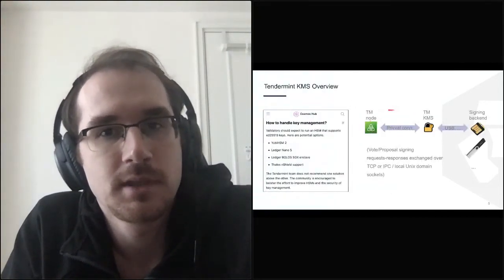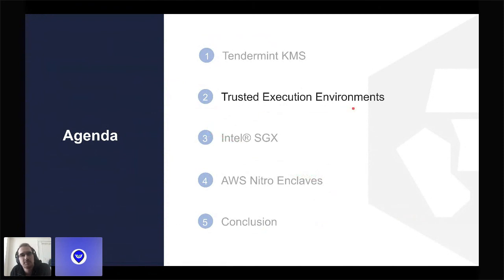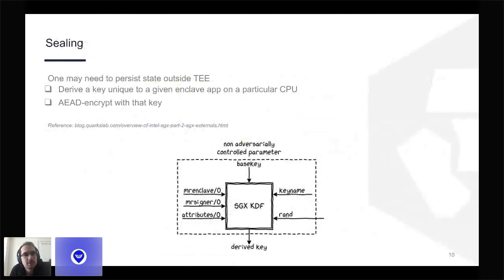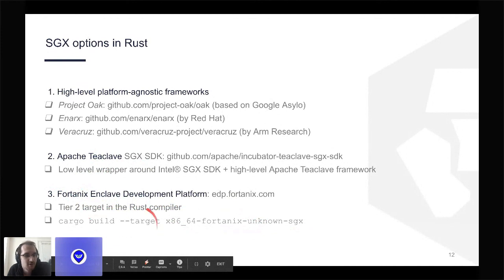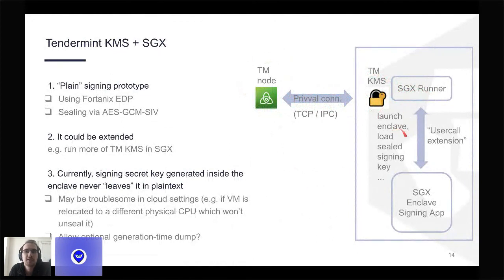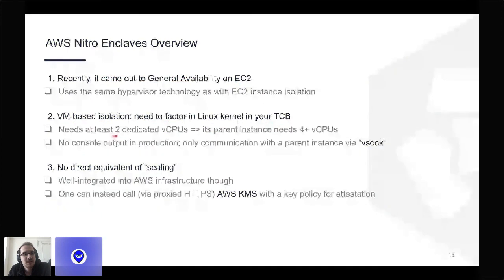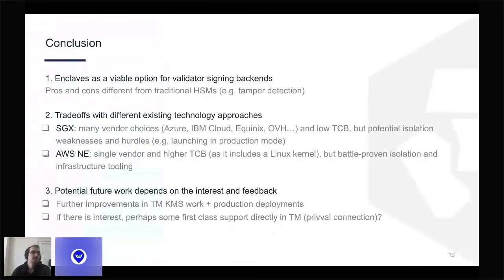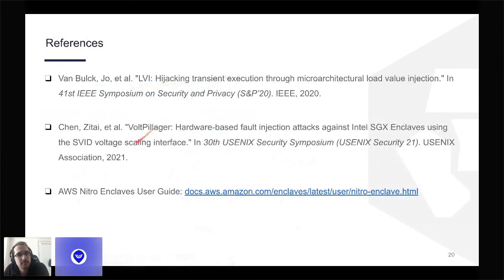Interchain Conversations II - Secure Enclave Signing with the Tendermint KMS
Tomas Tauber, Researcher at Crypto.com

Key management is an important aspect in validator operations, typically using HSMs. This talk will cover two potentially cost-effective options using Intel(R) SGX and AWS Nitro Enclaves.